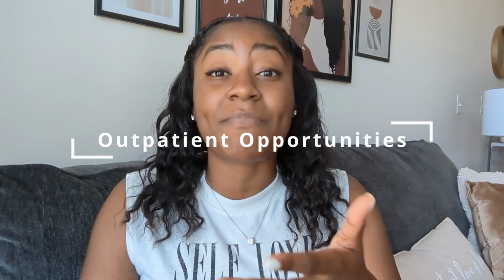WATCH THIS BEFORE... Becoming a Local Travel Nurse| My Lessons Learned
WATCH THIS BEFORE... Becoming a Local Travel Nurse| My Lessons Learned.  In today’s video, I share my experiences from being a local travel nurse and an independent contractor nurse. It's not for everyone, but it may be for YOU! . I give you some of the pros and cons and what I wish I had known! I hope this helps you if you are considering it!

A LITTLE ABOUT ME:
Hi there! My name is Layne and I'm a nurse and family nurse practitioner student on the road to getting my DNP. I started this channel to encourage other nurses and NP students who are searching for their niche in nursing and to share my journey!

+Isaiah 43:2